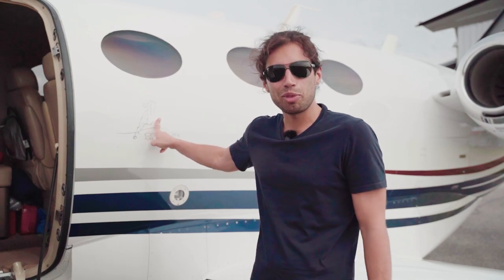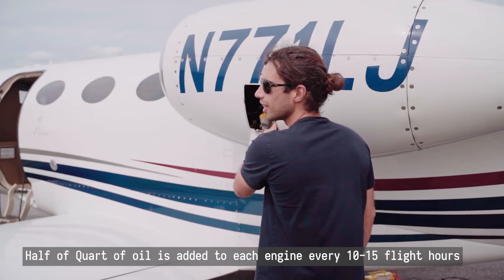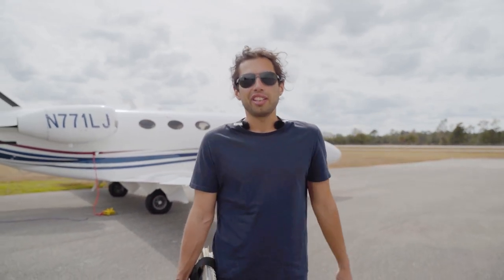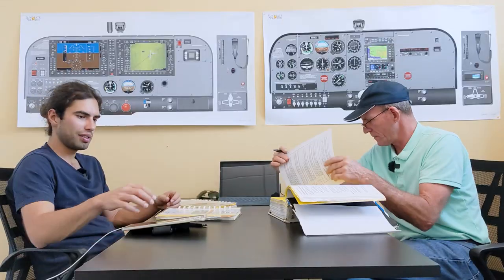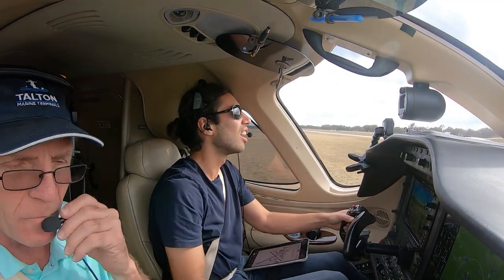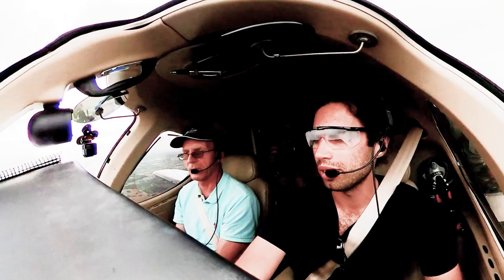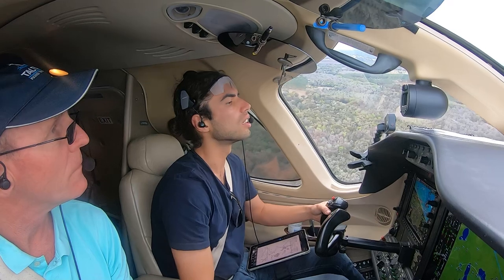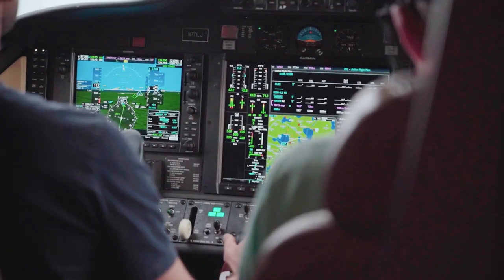Citation Mustang CE-510 review | How to pass jet type rating check ride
Citation Mustang CE-510 Jet review. How to pass jet type rating check ride

Cessna Citation CE-510 Mustang is the first certified very light jet. Back in the 2000’s Diamond and Piper also had their own VLJ projects, which never materialized.

You will see how jet pilots take their check rides for jet type ratings and for recurrent checks required by FAR 61.58. In this video you will see me working with a real FAA designated pilot examiner Don Laughlin DPE. You will see oral portion of the exam, preflight and flight check.

LIFE IS SHORT FLY A JET